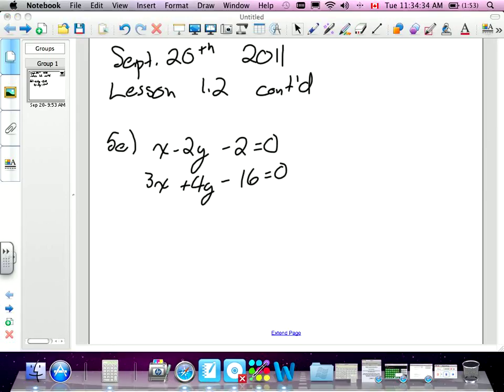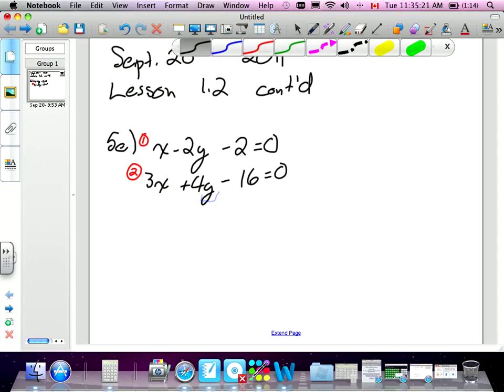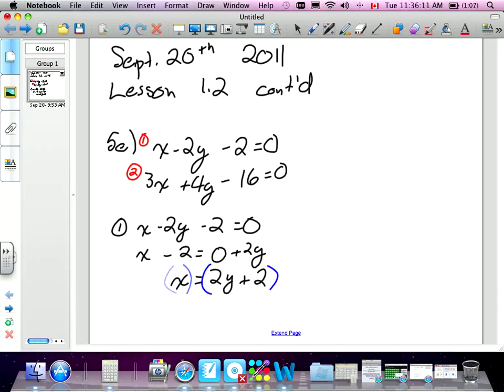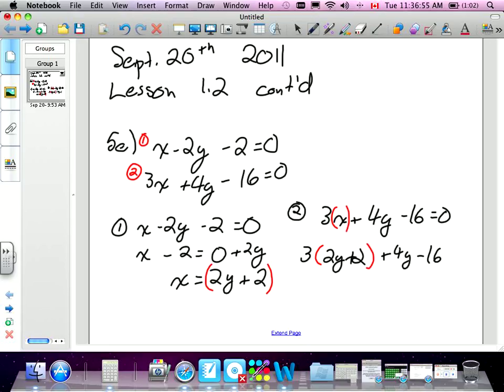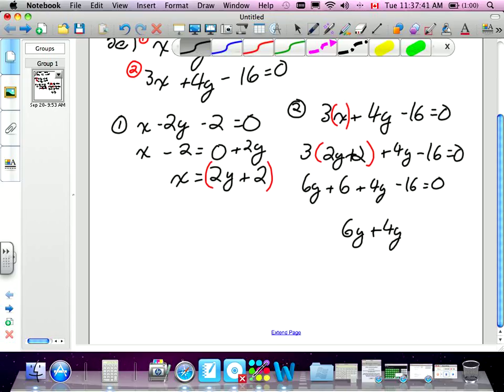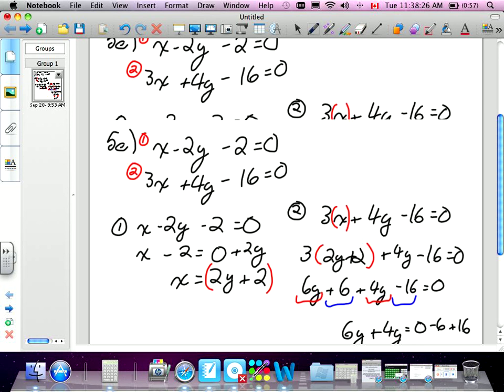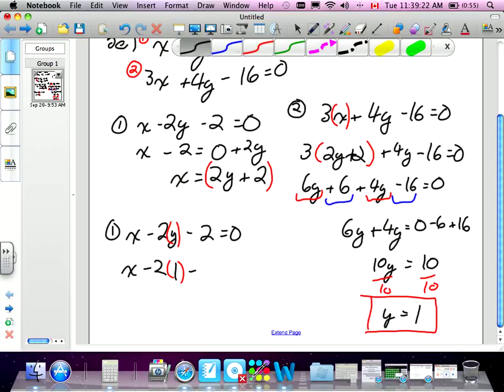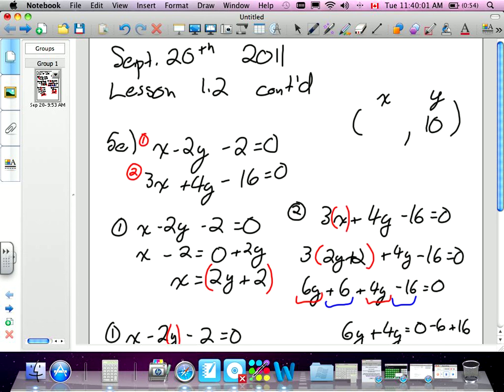Substitution grade 10 academic Lesson 1 2 Part 2